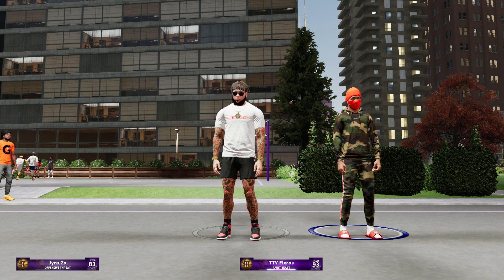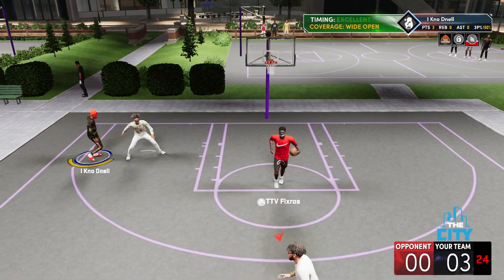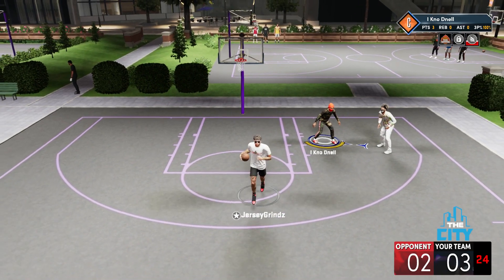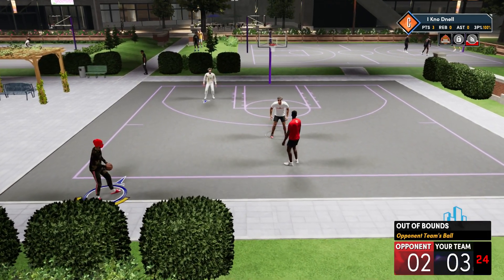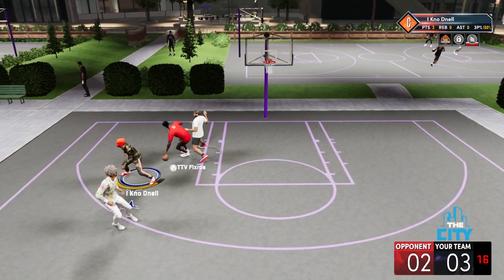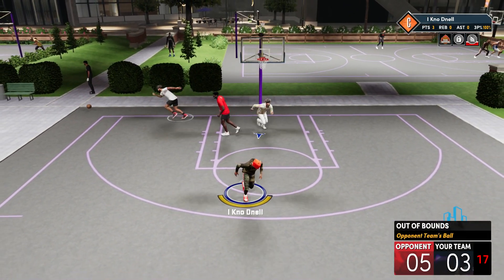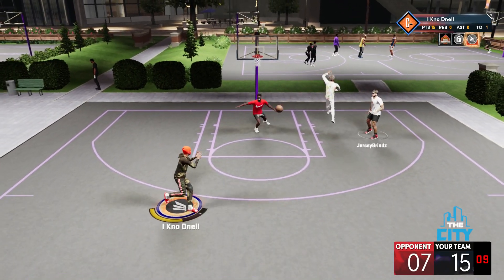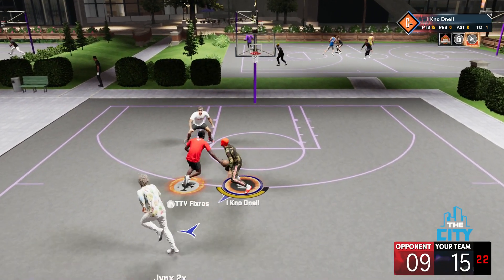CONTACT DUNK TUTORIAL NBA 2K21 NEXT GEN! BEST DUNK ANIMATIONS/BADGES! HOW TO GET CONTACT DUNKS!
LEAVE A "LIKE IF YOU ENJOYED THE VID!! "CONTACT DUNK TUTORIAL NBA 2K21 NEXT GEN! BEST DUNK ANIMATIONS/BADGES! HOW TO GET CONTACT DUNKS!

SOCIALS!